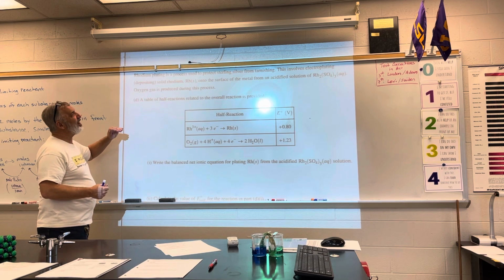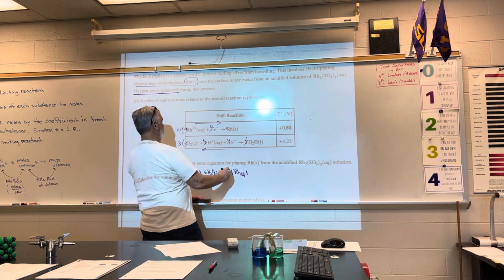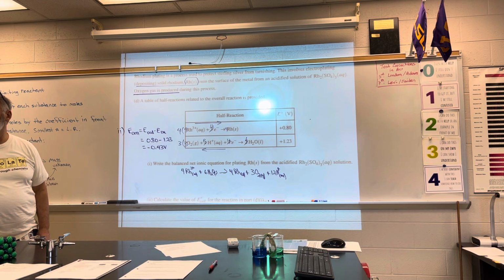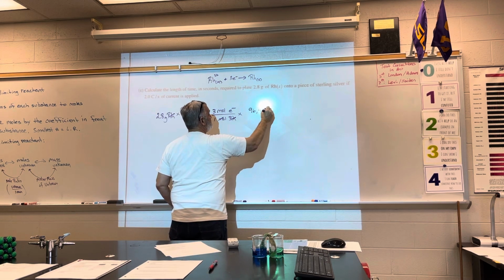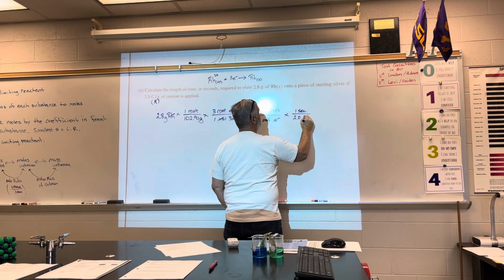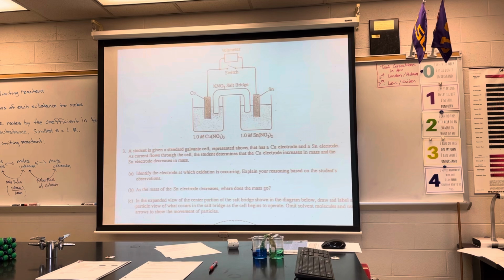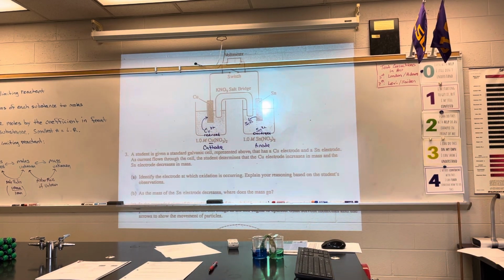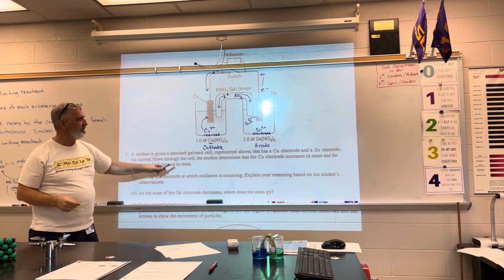Mr. Hobbs AP Chemistry 3/14/25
Part 1: A review of AP Chemistry electrochemistry problems.